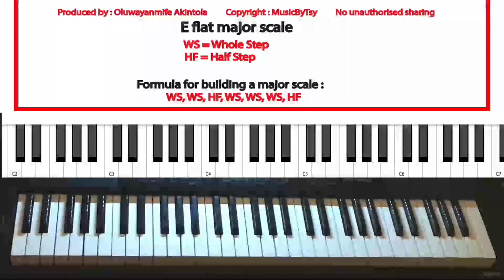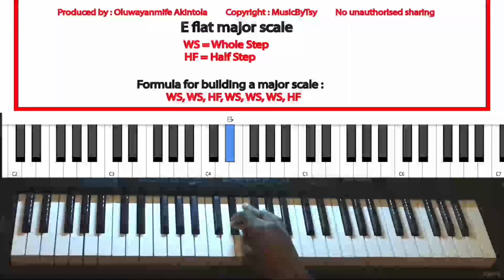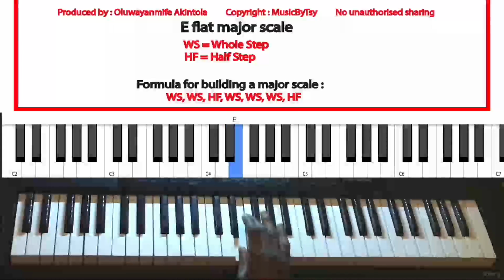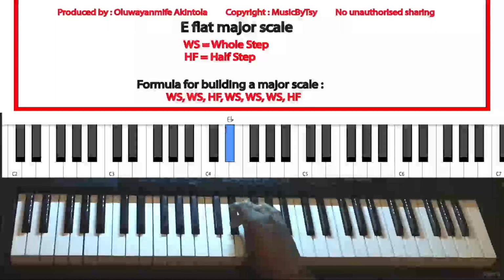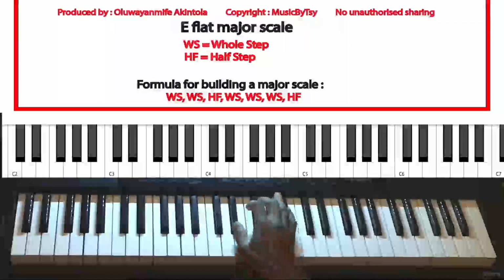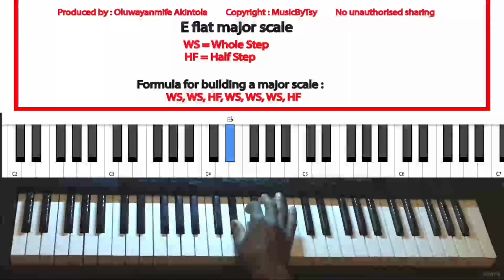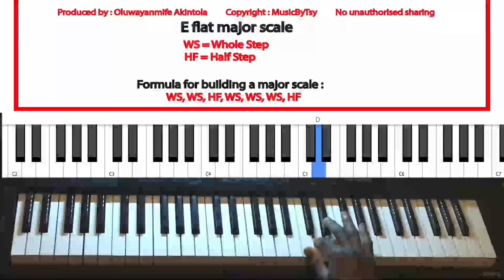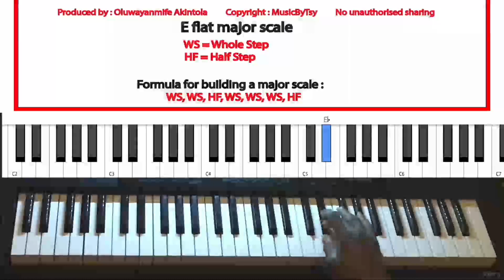010 E flat Major Scale